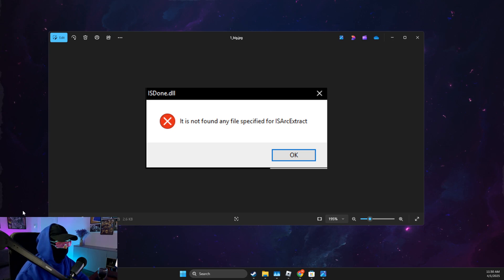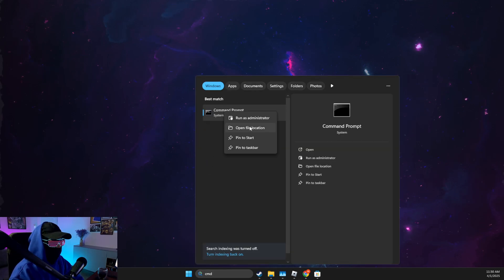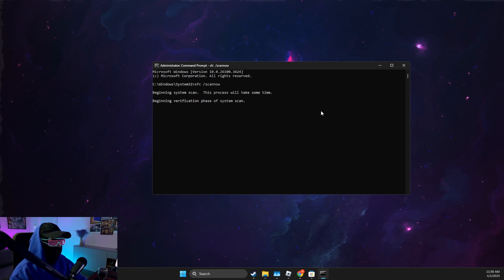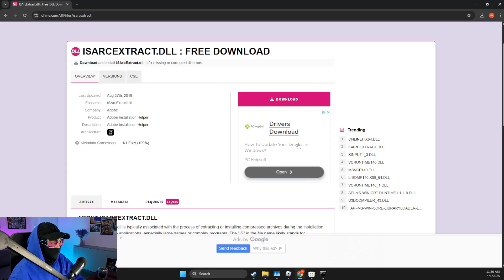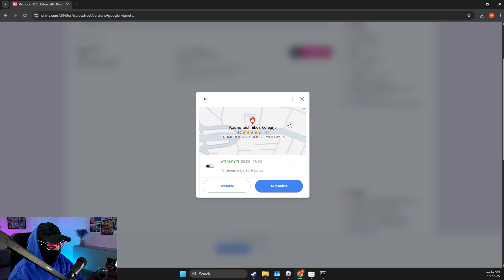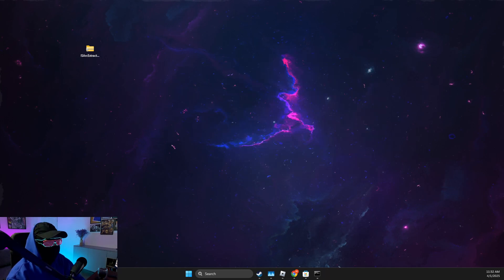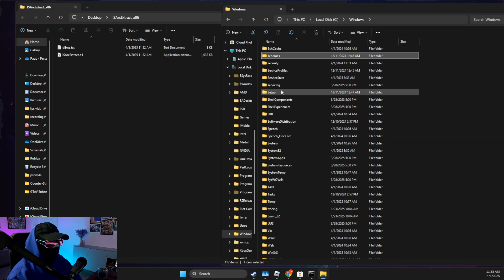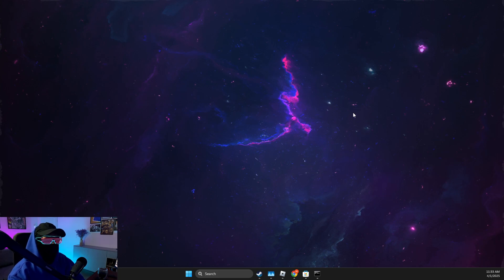Fix It is Not Found Any File Specified for ISArcExtract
In this video I will show you how to Fix It is Not Found Any File Specified for ISArcExtract. It's really easy and it will take you less than a minute to do it!